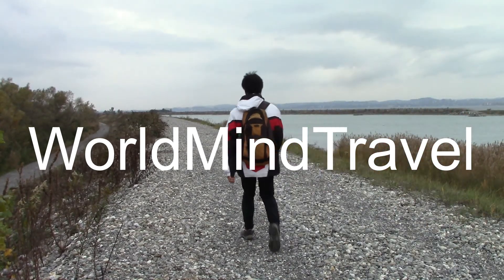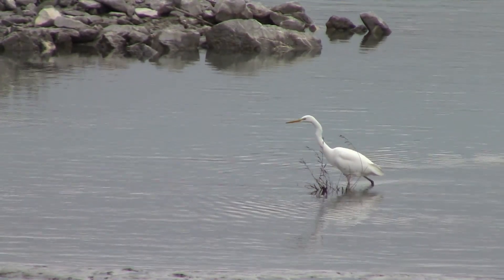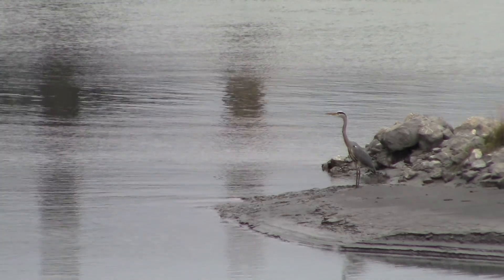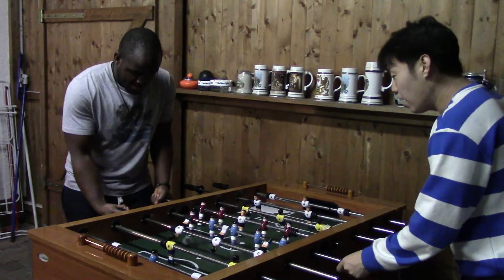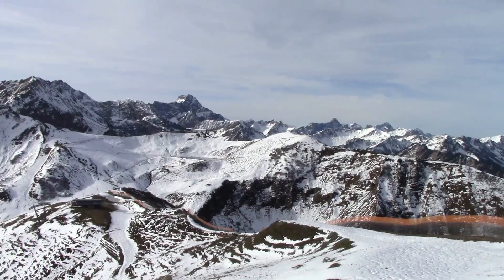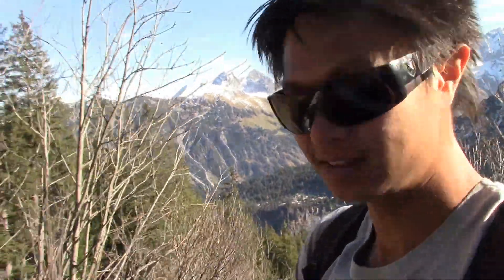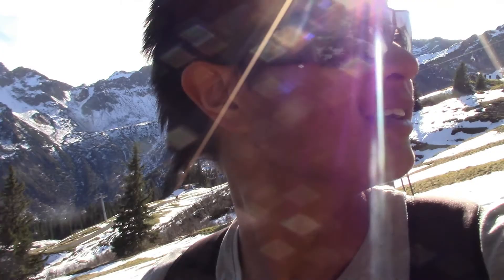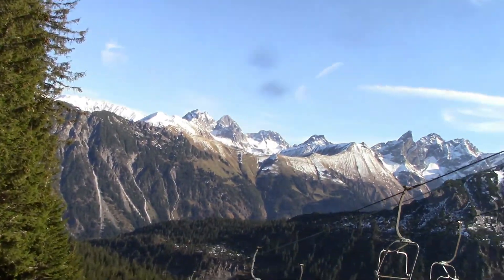The Field Life Of An Ecologist, Watching Birds and Counting Pine Trees in the Alps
Hello! Last video in the Alps with my classmates!  Watching birds and counting trees, the field life of an ecologist.

Music credit